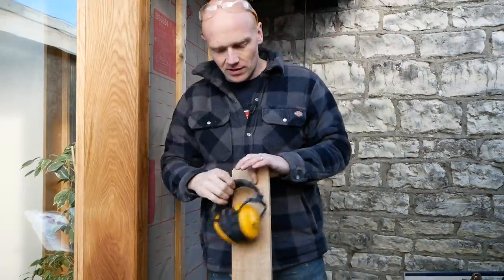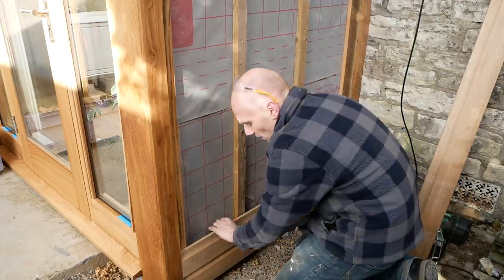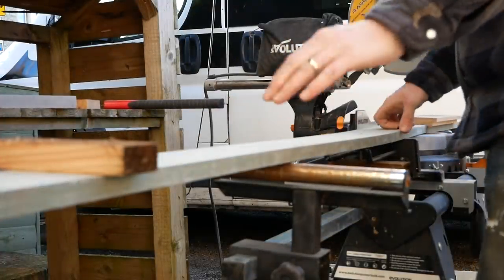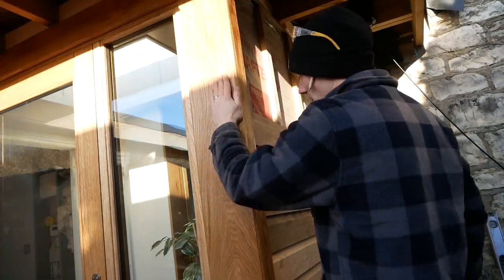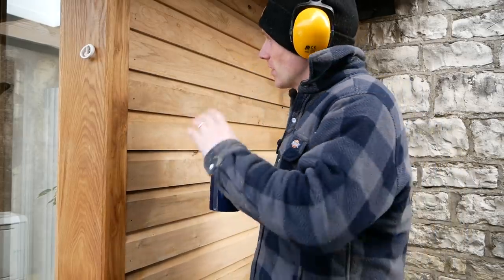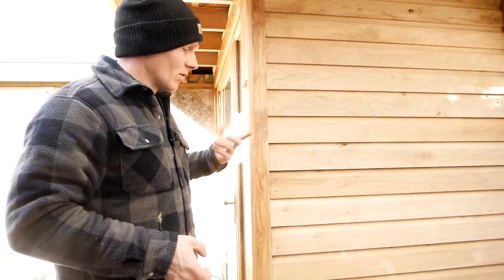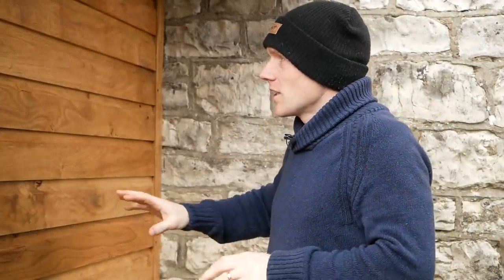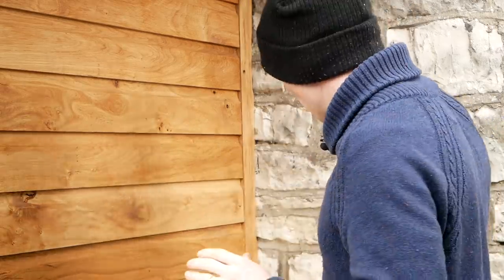Cladding the Timber Frame Porch - Almost there now!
More Beautiful Oak!  This was one of those decisions that dragged on but glad I stumbled across this oak shiplap.  Links down below to everything mentioned.

Stainless Cladding/flooring Screws
OSMO UV Oil